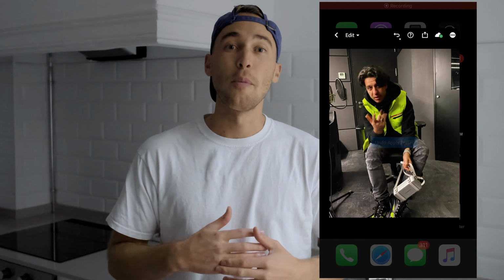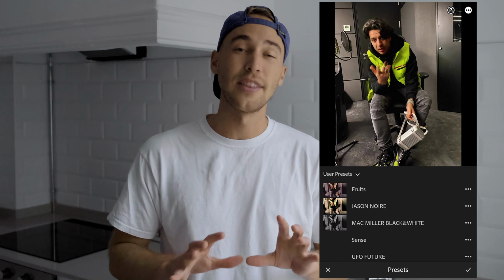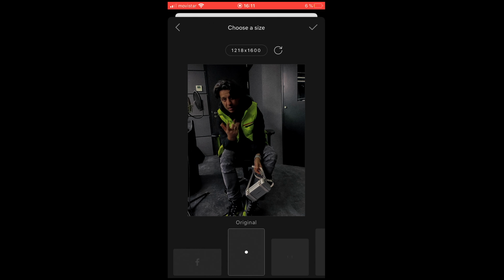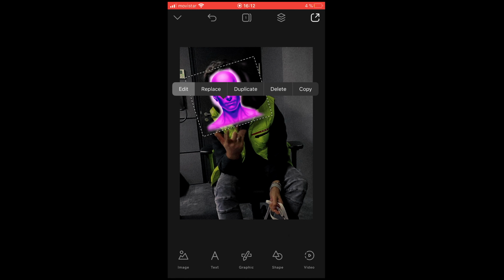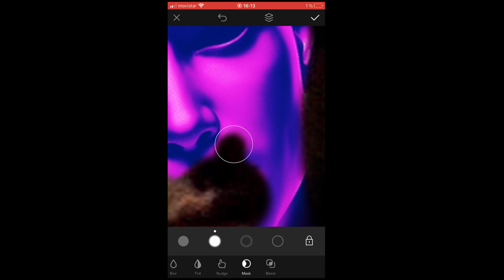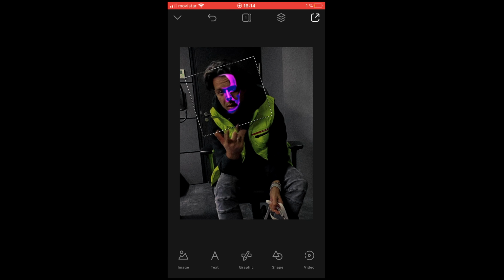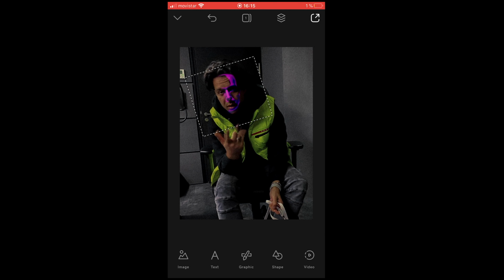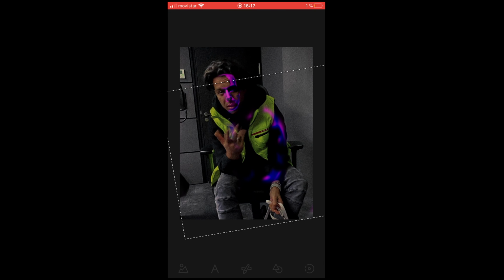UFO361 Mobile Face EFFECT + FREE Overlay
After this new UFO361 Instagram profile picture with the futuristic plastic face effect, made by Deveroe - you have been asking me to recreate this look for you - it hasn't been easy but I came up with a way to recreate this UFO361 look using only your mobile phone and the free overlay I created for you above.

Really want to see what you come up with!